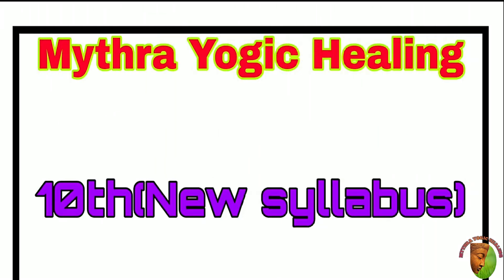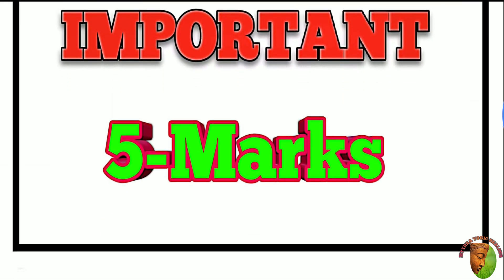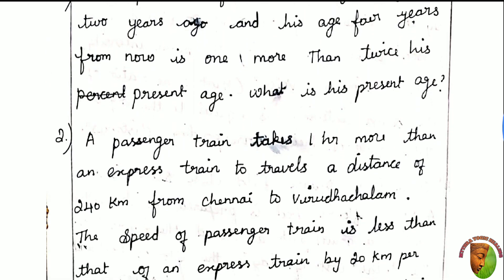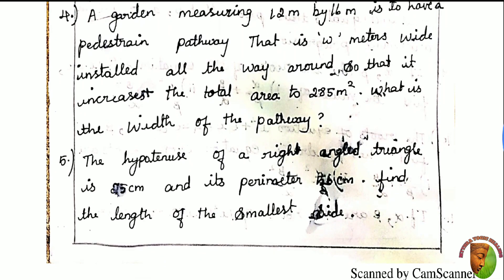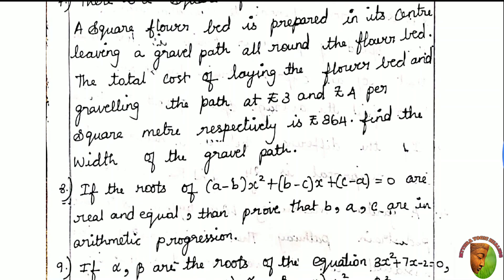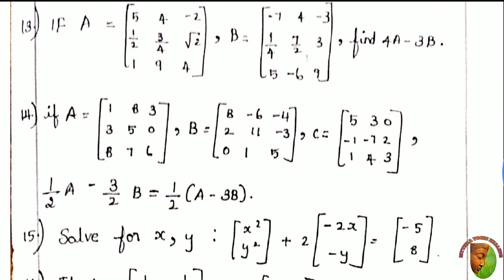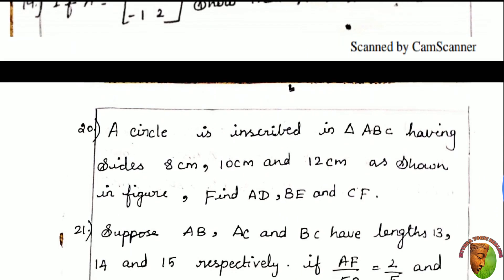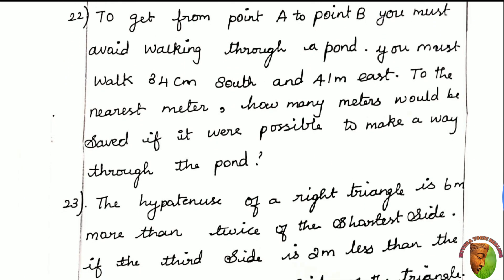10th(New syllabus) Second MID-TERM Exam mathematics important 5 mark question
This video contains the important 5 marks of the mathematics for the second midterm exam which is being scheduled in November.. For more videos follow us on..